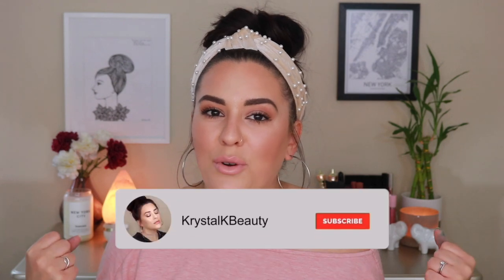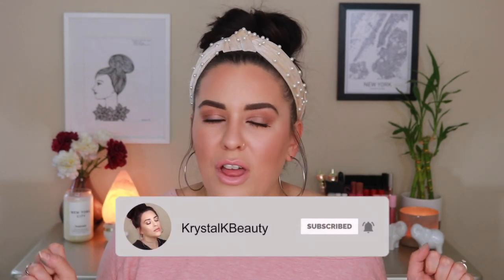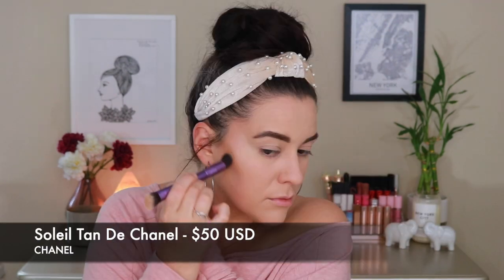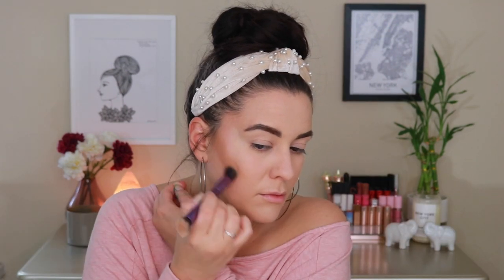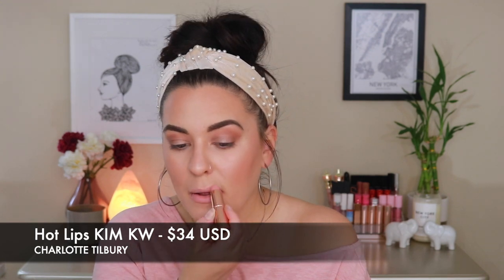10 LUXURY & HIGH END BEAUTY ITEMS WORTH THE SPLURGE!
[WATCH IN HD] 10 luxury & High End Beauty items that are TOTALLY worth the splurge! Are there any speedy products that you cannot live with out? Were there any that surprised you?! What high end makeup is worth buying to you?

PRODUCTS MENTIONED IN THIS VIDEO:

*Soleil Tan De Chanel (This product seems to be sold out everywhere! I think it may have been reformulated :( )

*Hourglass Veil Translucent Setting Powder:

*Sisley Double Tenseur:

*Tom Ford Flawless Glow Foundation SPF 30

*iS Clinical Copper Firming Mist:

*YSL Rouge Volupte Rock n Shine Lipstick:

*Charlotte Tilbury Hot Lips in “Kim KW”:

*Hourglass Veil Airbrush Concealer: